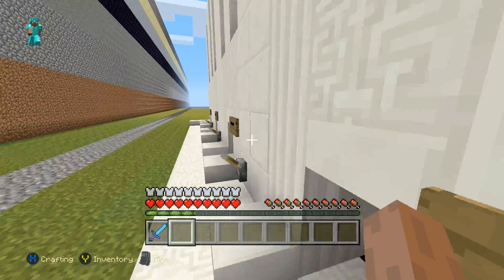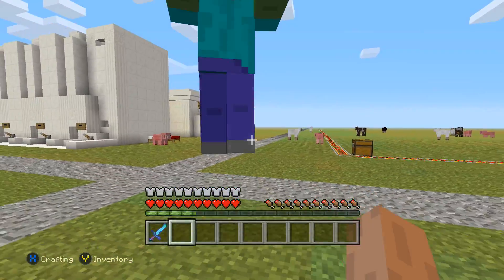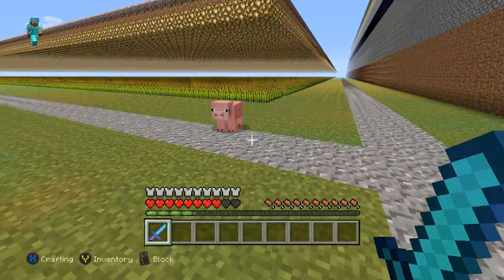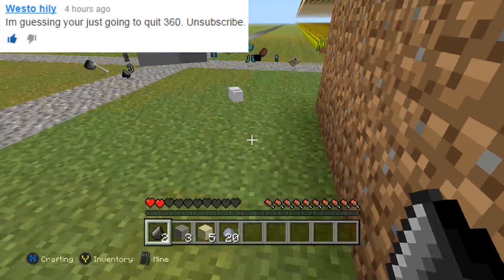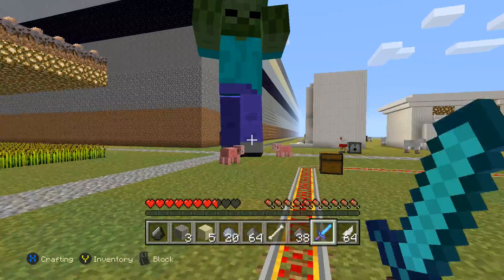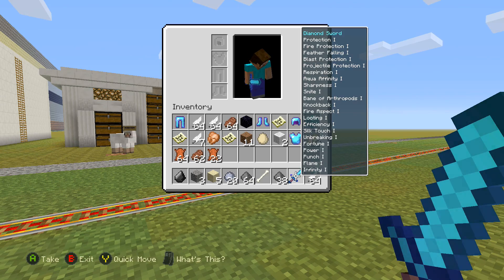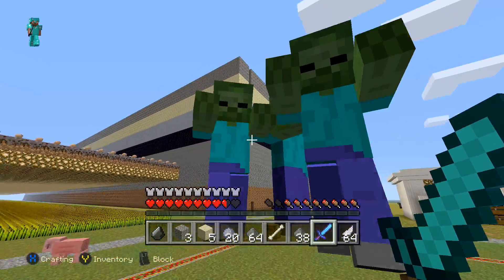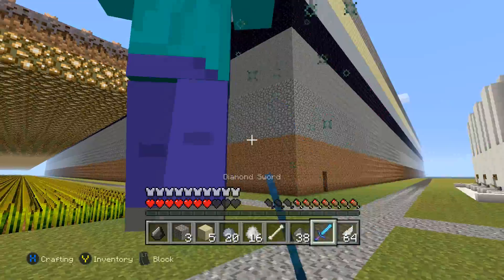Minecraft Xbox: Giant Zombies Mod! W/ Download | Huge Zombies in Minecraft Xbox 360 & Xbox One!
Today I am showcasing an awesome mod on Minecraft Xbox One and Minecraft Xbox 360 that will allow you to spawn MASSIVE GIANT ZOMBIES! Let me know if you guys enjoy this!
How to Transfer Maps from Xbox 360 to Xbox One [MUST DO THIS TO GET IT ON THE XBOX ONE]